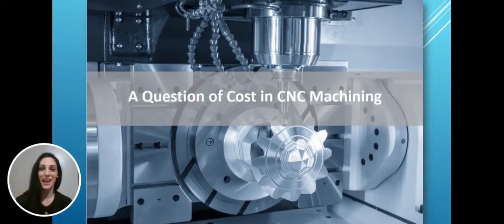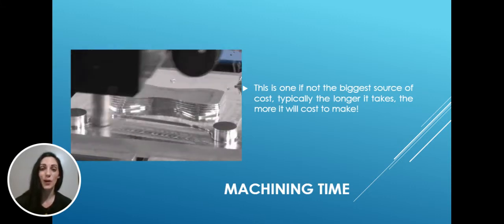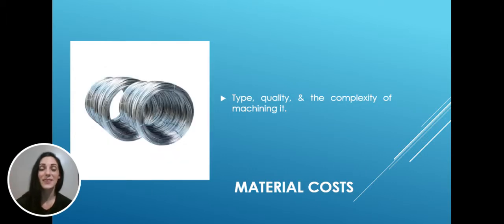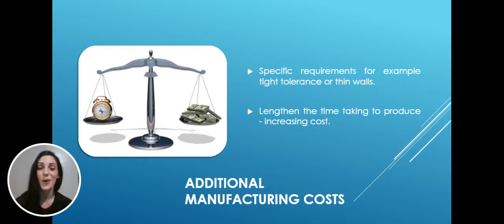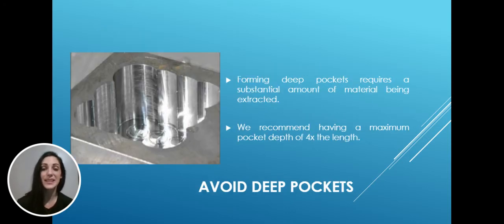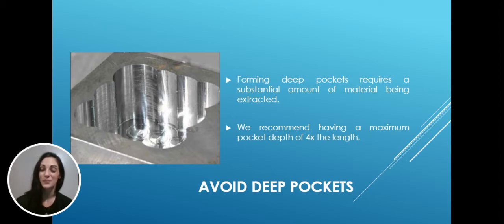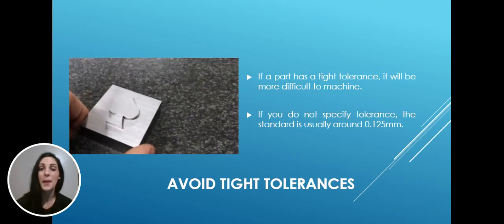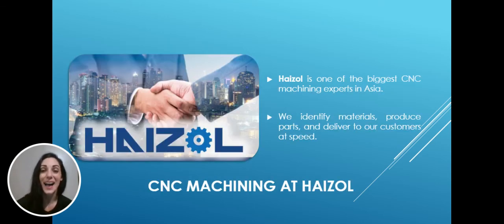CNC Machining, A Question of Cost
Have parts to be CNC machined? This video gives you useful points to save on your manufacturing. Tight tolerances, rounded corners, and material considerations are touched on.